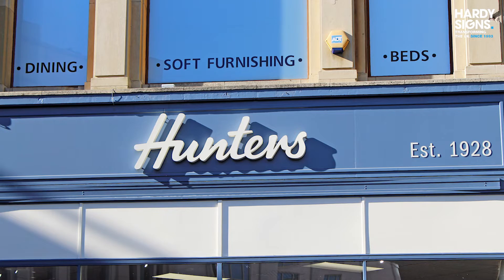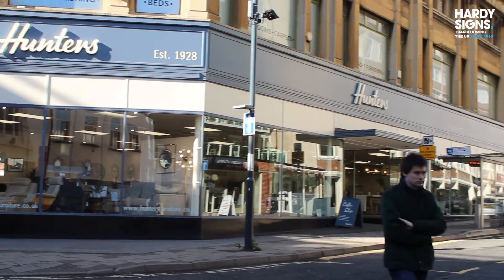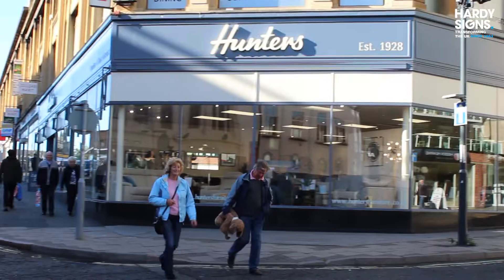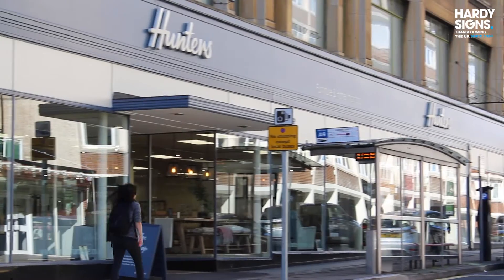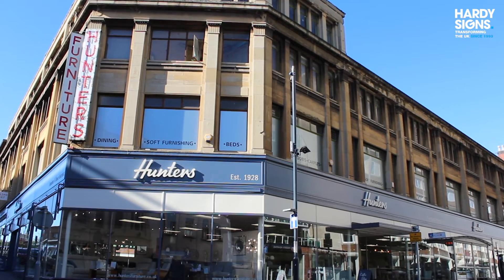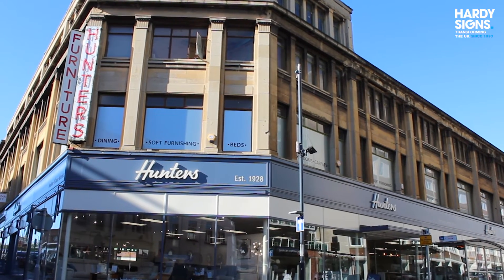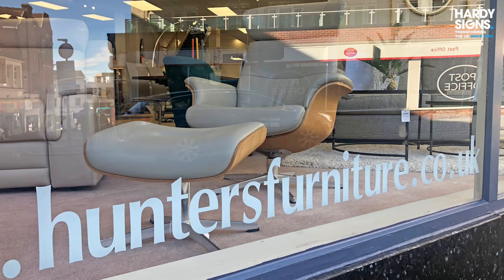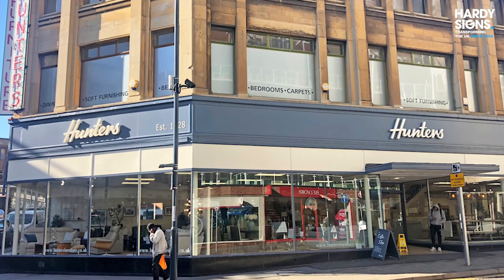90 Years Hunters Furniture | Hardy Signs | Testimonial 1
Nina Sheard of Hunters Furniture speaks about the recent signage project.

hardysigns.co.uk/products-services/outdoor-signage/